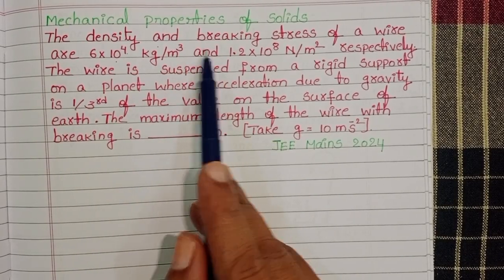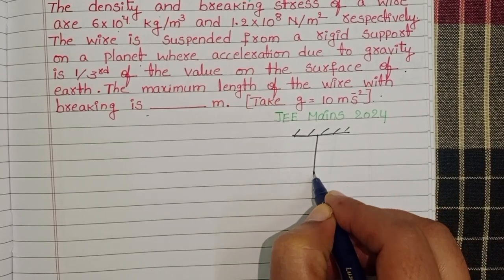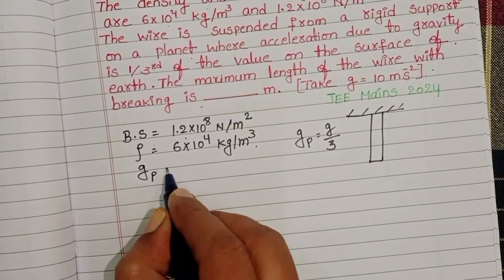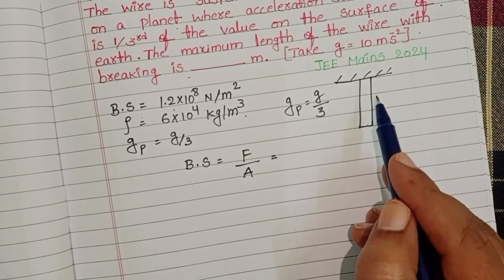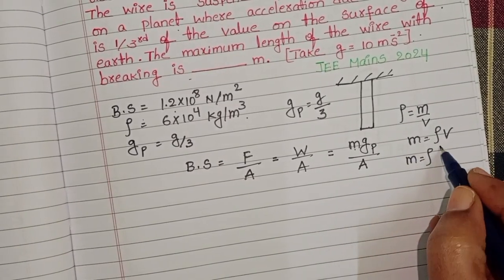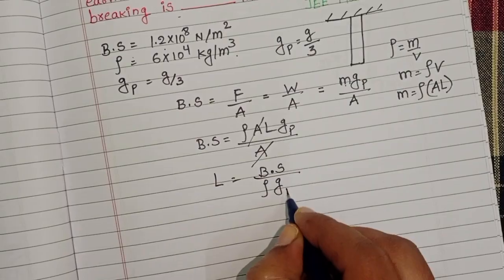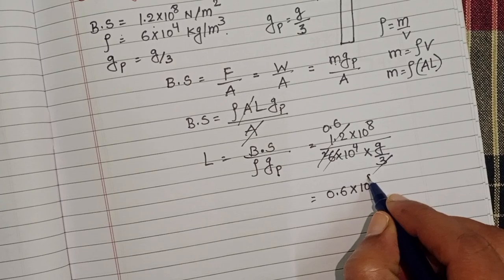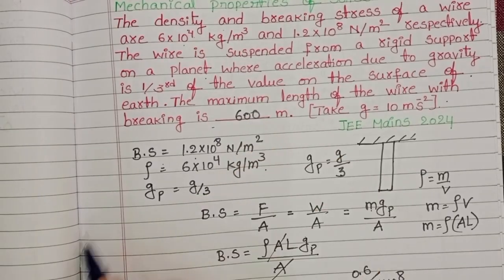The density and breaking stress of a wire are 6×10^4 kg/m^3 and 1.2×10^8 Nm^-2 respectively.The wire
The density and breaking stress of a wire are 6×10^4 kg/m^3 and 1.2×10^8 Nm^-2 respectively.The wire is suspended from a rigid support on a planet where acceleration due to gravity is 1/3rd of the value on the surface of earth.The maximum length of the wire with breaking is m.
JEE MAINS PHYSICS PYQS FROM MECHANICAL PROPERTIES OF SOLIDS
PYQS FROM MECHANICAL PROPERTIES SOLIDS